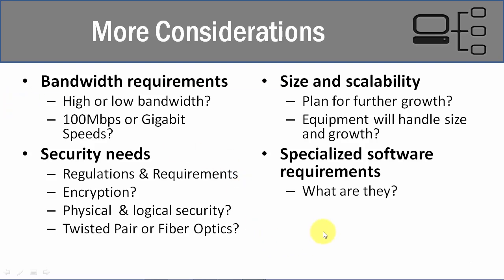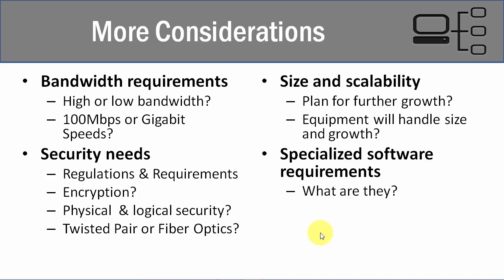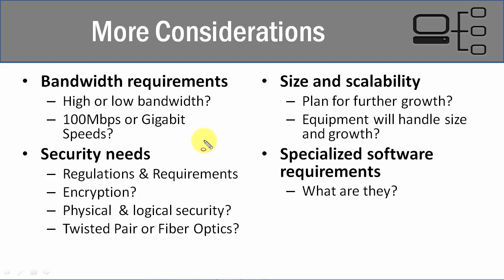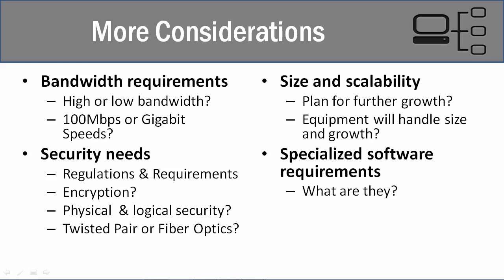64 Other Considerations